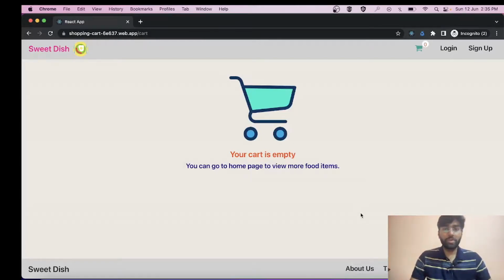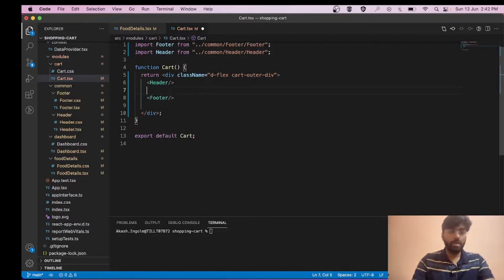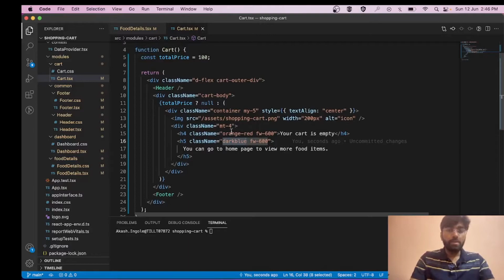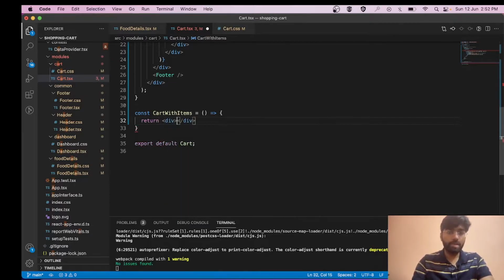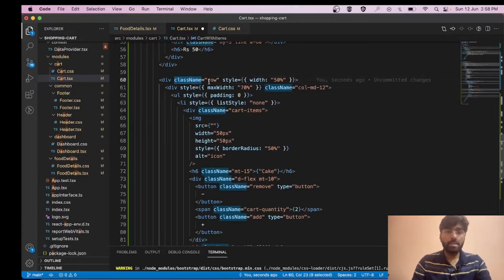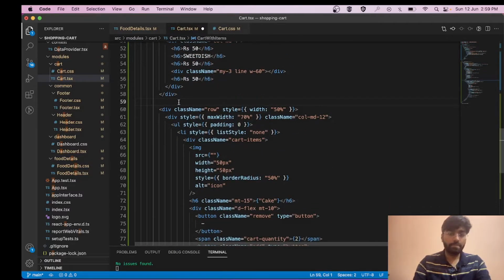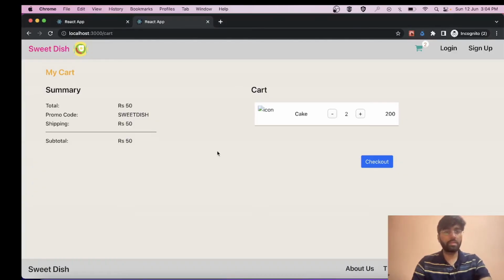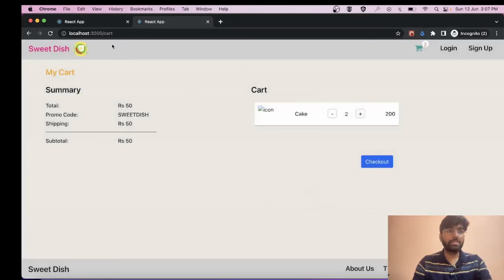Shopping Cart Tutorial | Coding Cart Component UI | React | Typescript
Hey everyone, In this video we will be coding cart component UI.

Topics like -
1. React
2. Context API
3. Typescript
4. Firebase
5. PWA